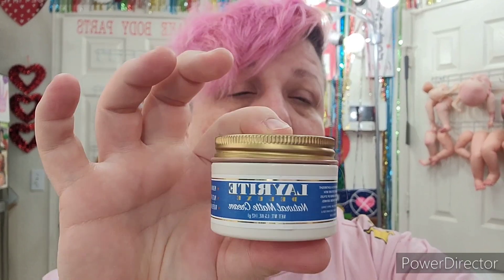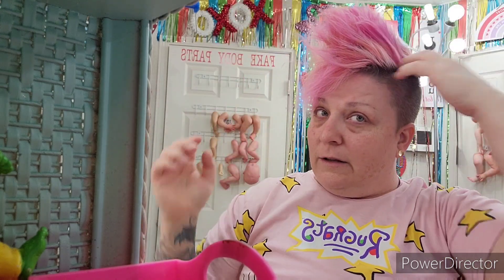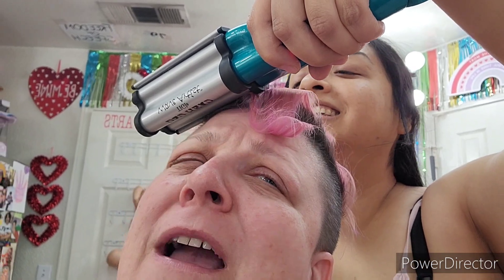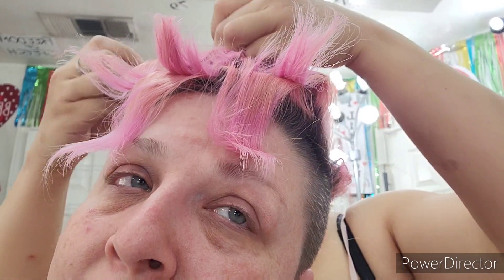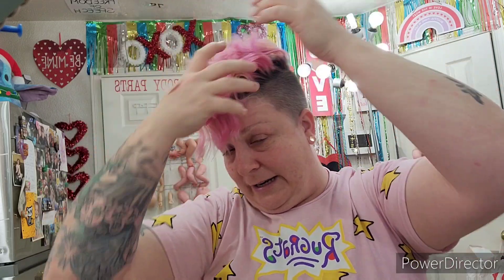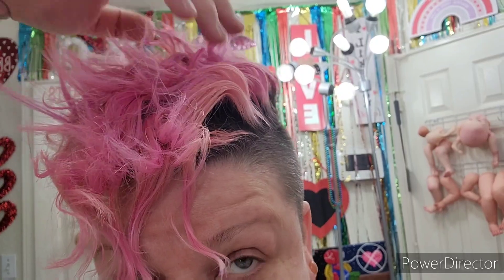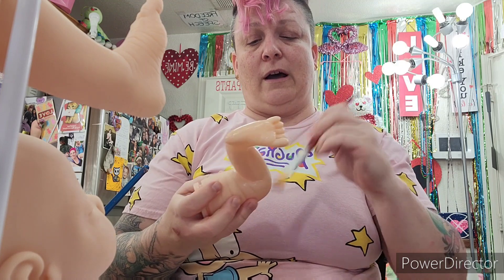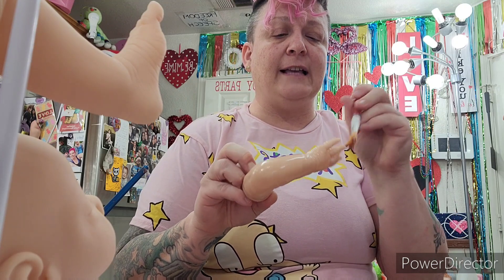Painting a New Reborn Baby| Are You Out of GHSP Varnish? How I Style My Short Hair